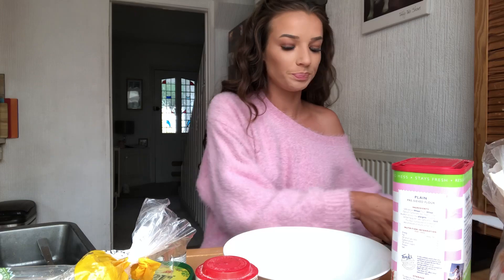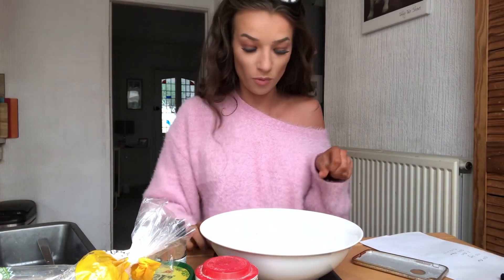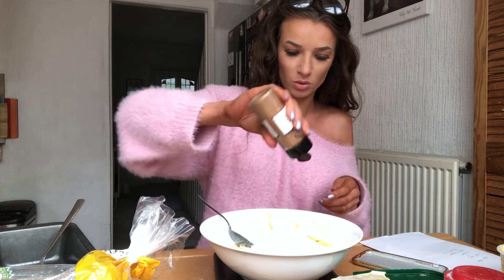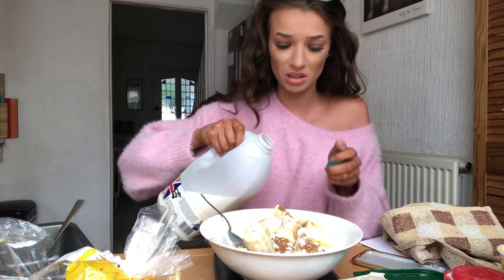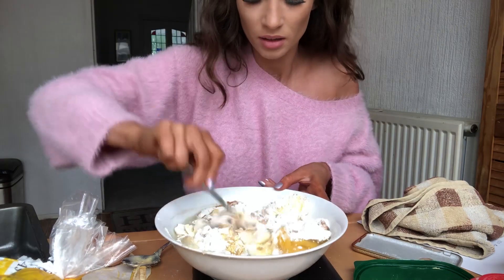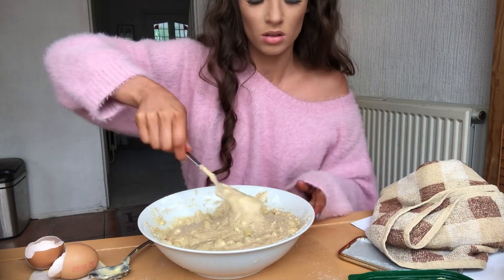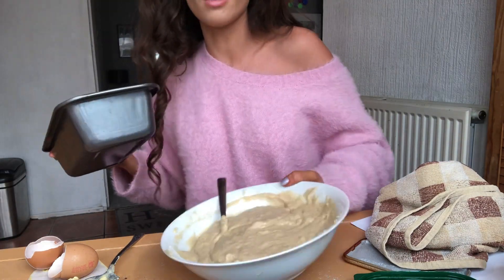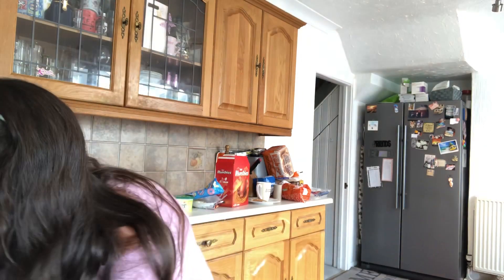LETS BAKE BANANA BREAD!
👚depop: ellss333

Thank you again for watching xxx